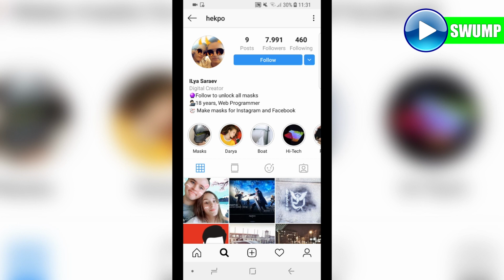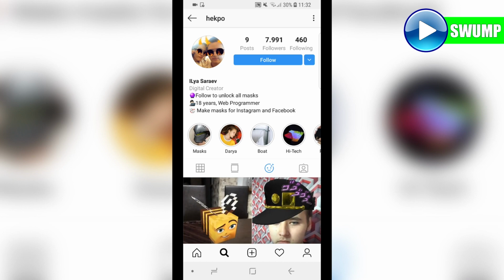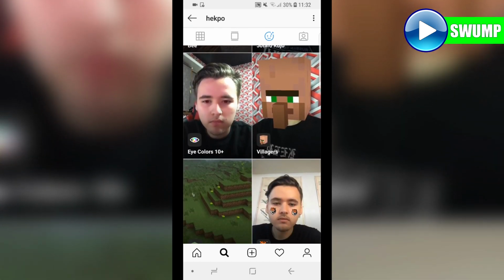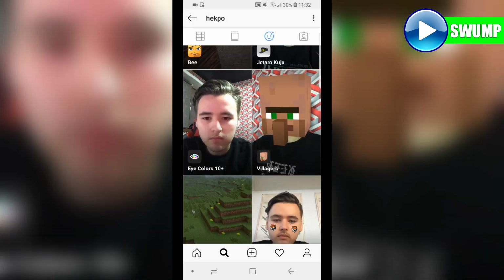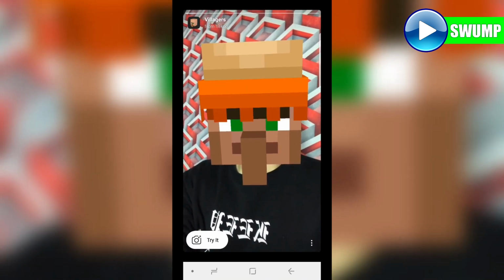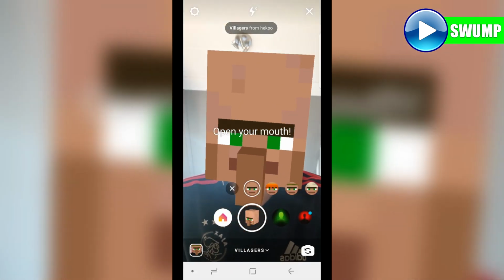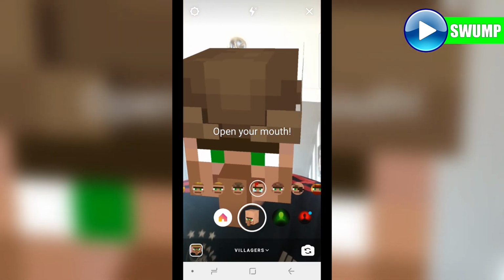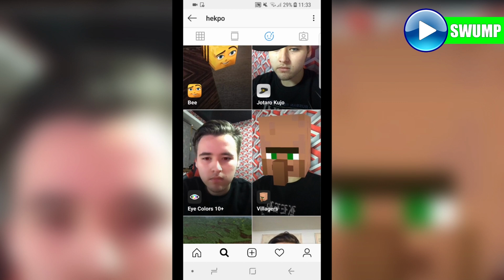How to get Instagram Minecraft Filter (Hidden Instagram Filter)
How to get Instagram Minecraft Filter

In this video I will show you How to get Instagram Minecraft Filter. Some people asked me 'how can I get the minecraft filter on Instagram?' and that's why I made this video. I show you how to get access to the minecraft filter on insta with just a few steps.

This is really easy to do if you follow this step by step tutorial.